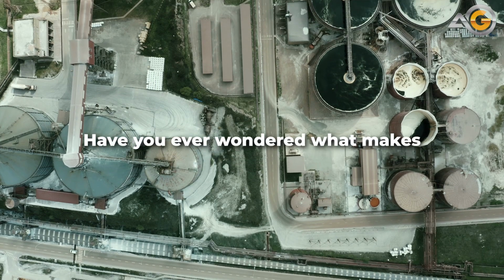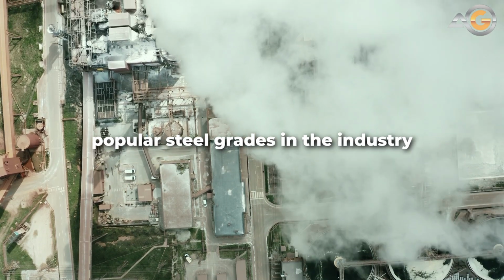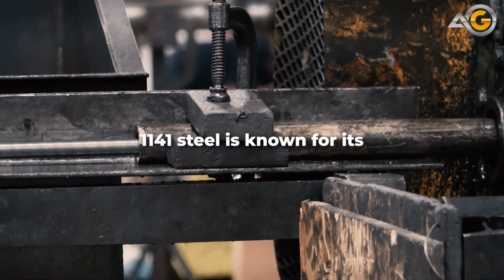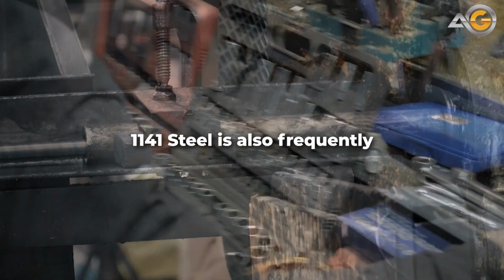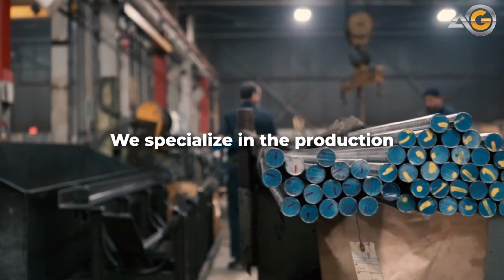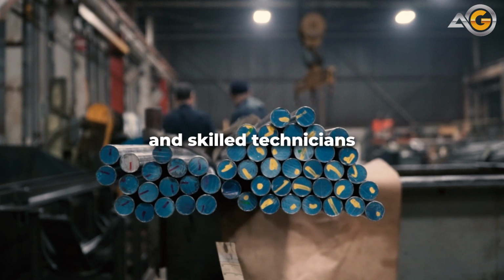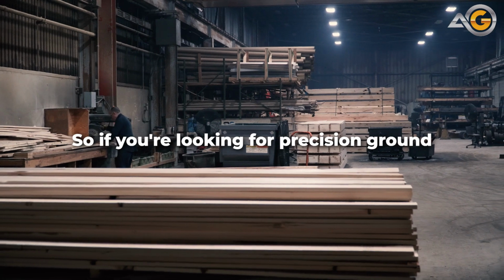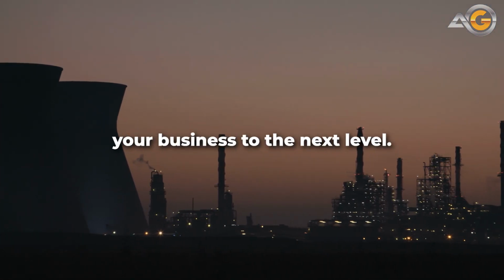What Is 1141 Steel?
Are you curious about what makes 1141 steel such a popular material in the manufacturing industry? Look no further! In this video, we'll explore the properties and characteristics of 1141 steel, including its composition, strength, and machinability.

We'll also cover how 1141 steel can be easily machined and formed, making it a versatile option for a range of industrial processes. Plus, you'll discover some common uses for this type of steel, such as in the automotive and construction industries.

The focus of this video is on 1141 steel, a popular steel grade known for its machinability, strength, and wear resistance. It is commonly used in the manufacturing of machine parts like axles, bolts, and couplings, as well as in the automotive industry and for farming and mining equipment.

Advance Grinding specializes in producing centerless ground 1141 steel bars. Their centerless grinding machines and skilled technicians ensure high-quality bars that meet specific customer requirements.

Advance Grinding guarantees precision ground 1141 steel round bars, providing the reliability and quality needed for businesses to thrive.